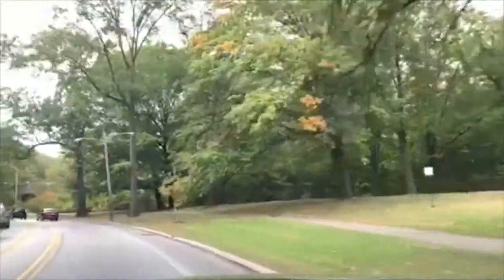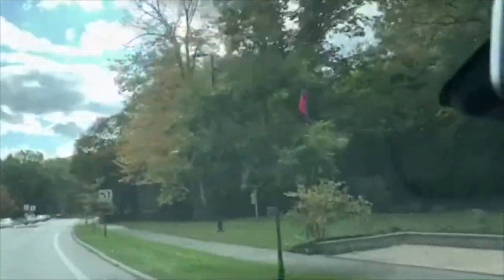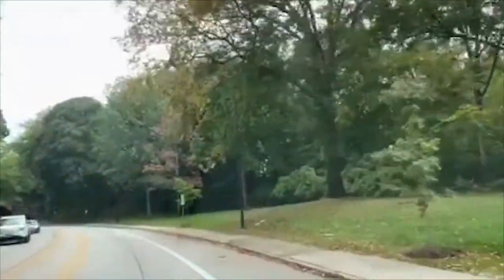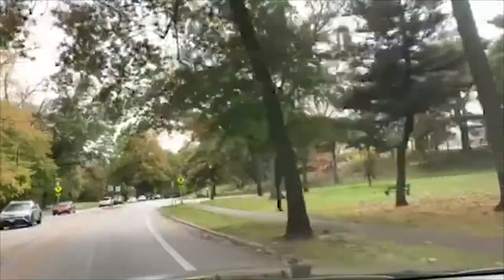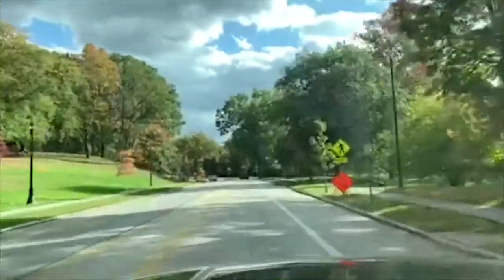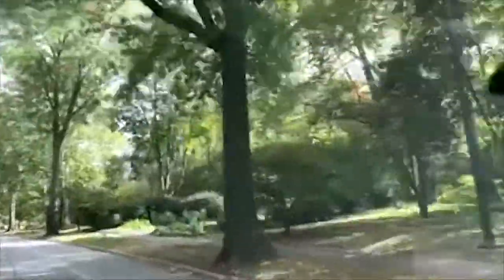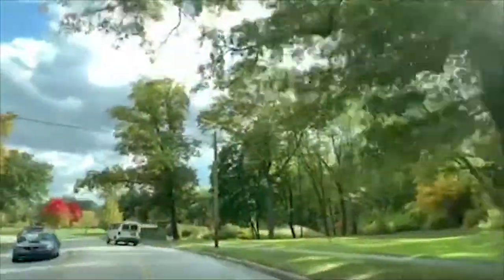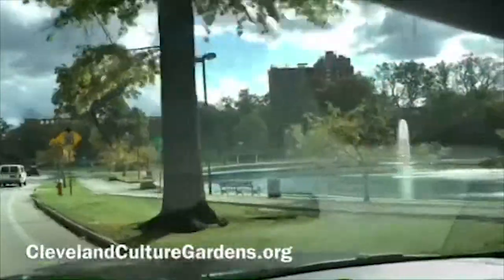Global Investments in The Cleveland Cultural Gardens